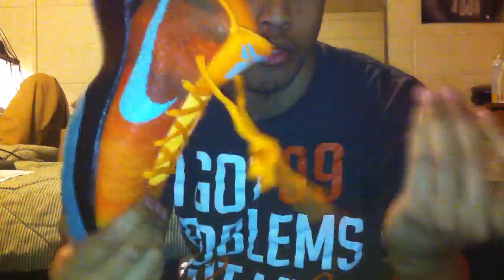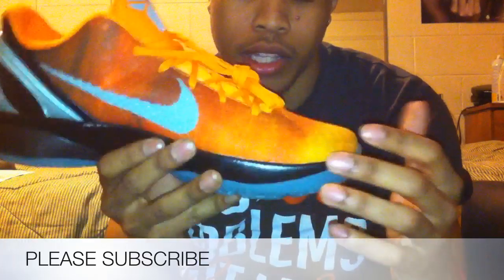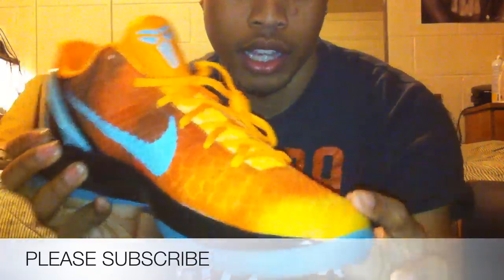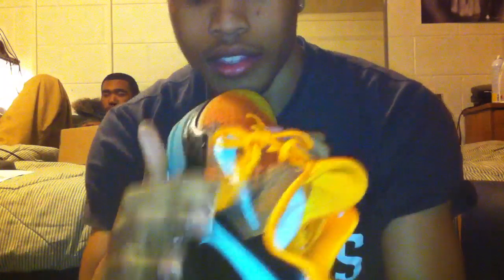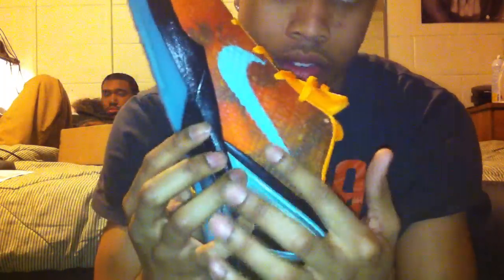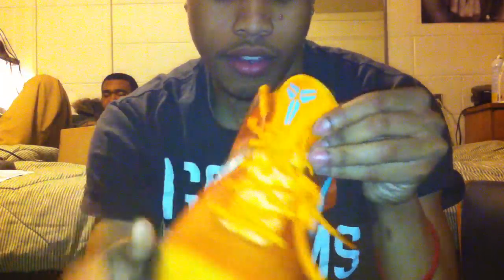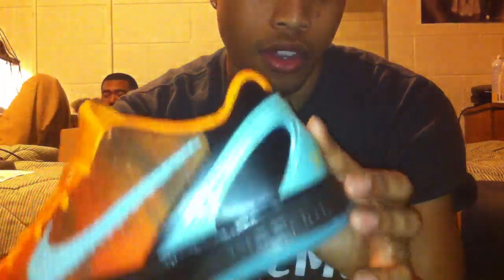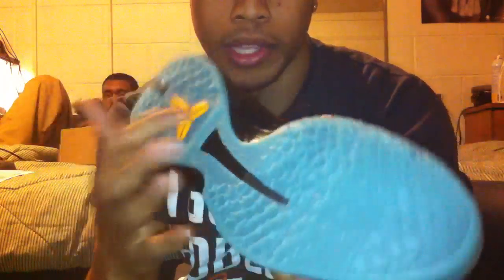Nike Kobe VI All Star Pack (Sunset/Orange County) Review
Quick Review on my latest pickup